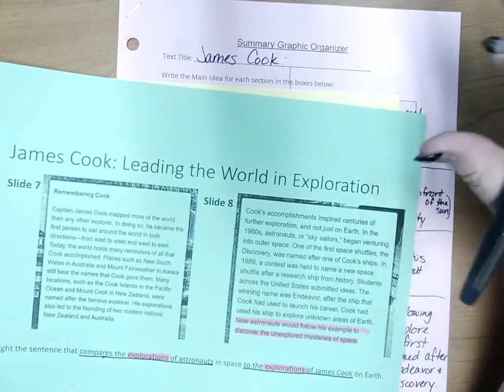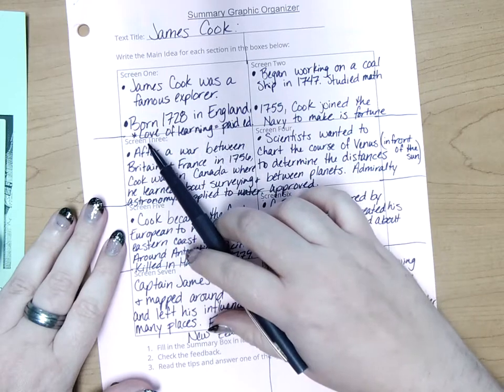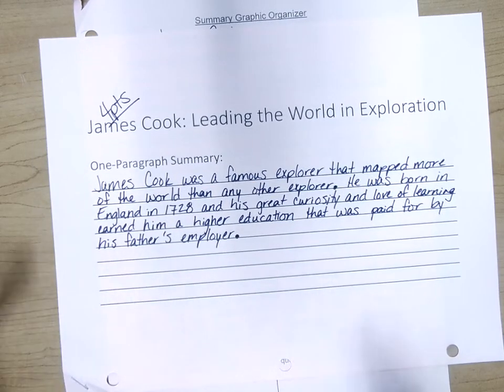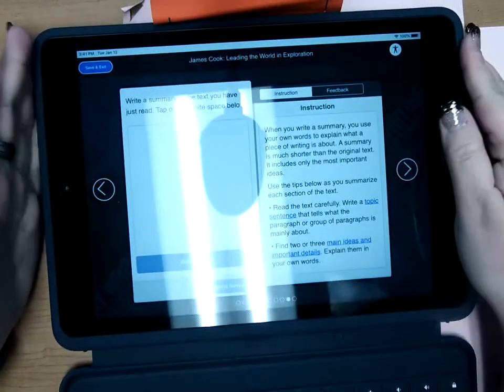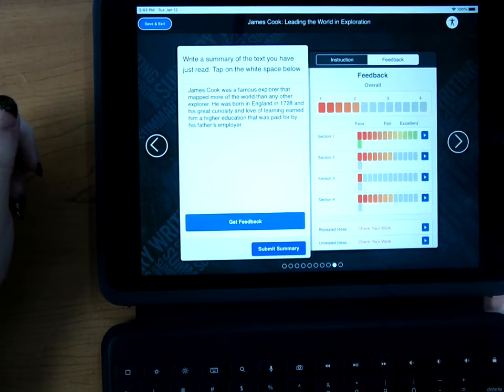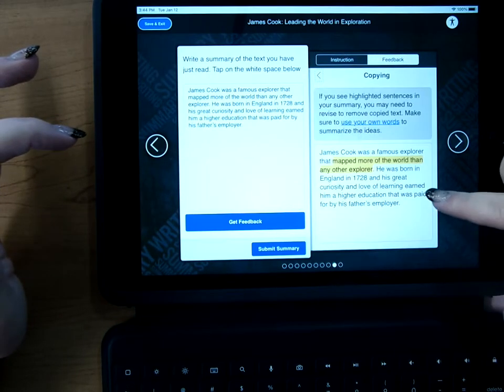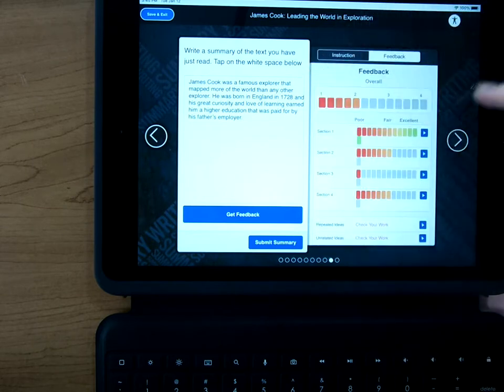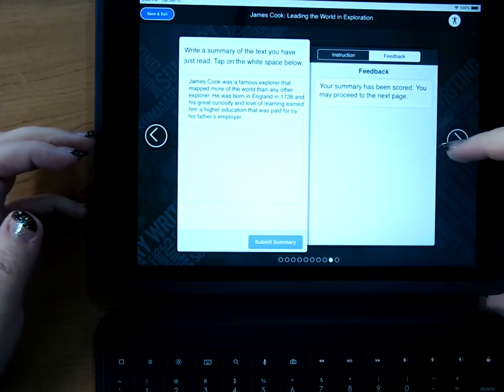Interactive Reader Tutorial Part Three